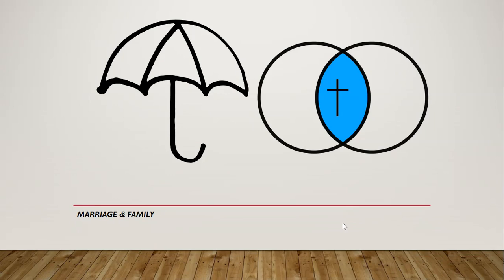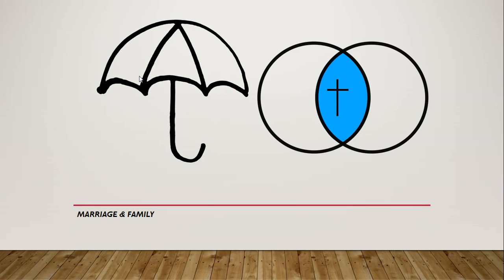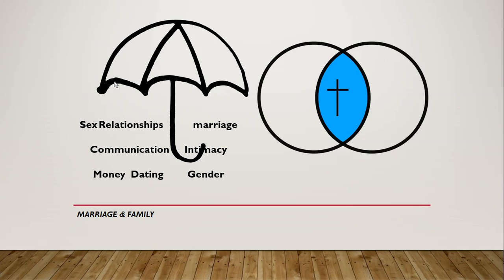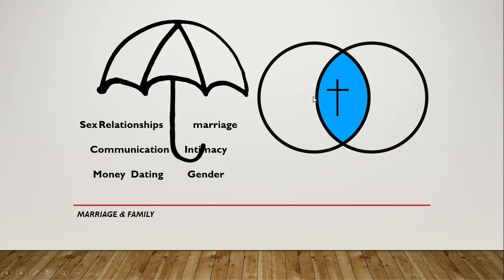Aug 14, 2018 1:47 PM